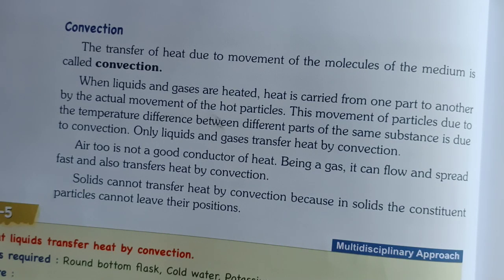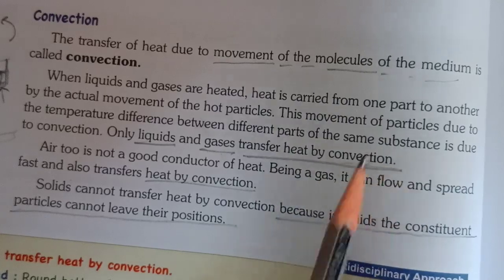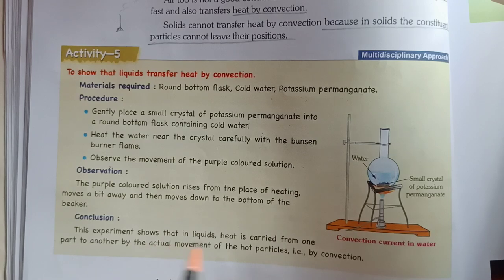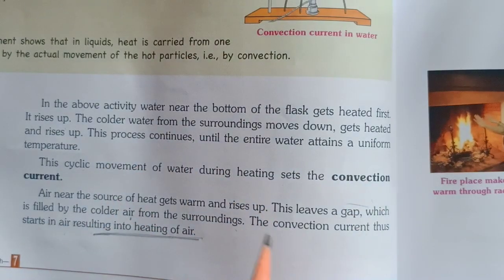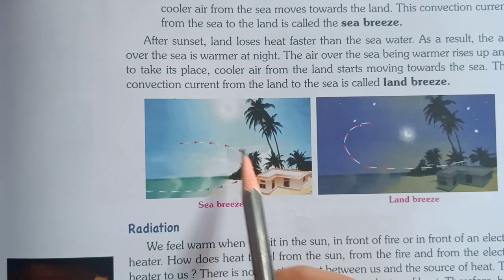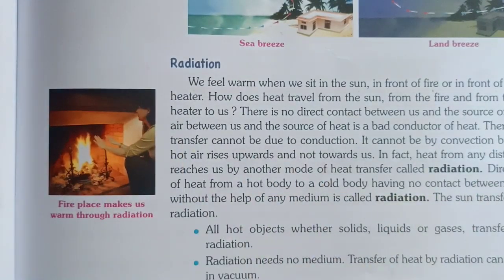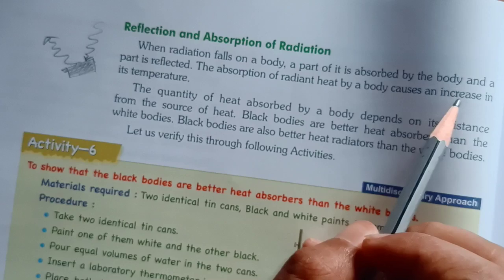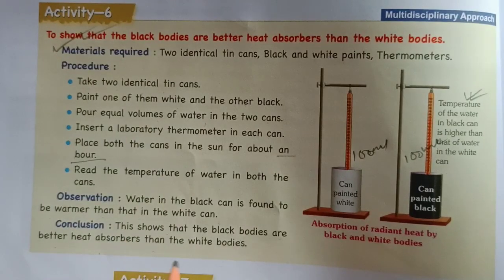part 4 HEAT ||Science in depth || Class 7|| NEP 2020 ||CBSE || prachi publication